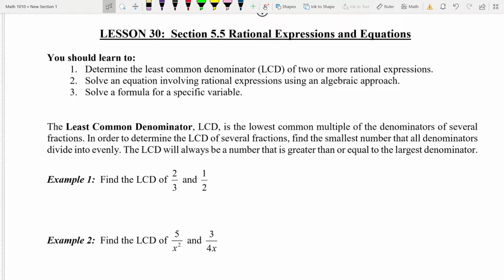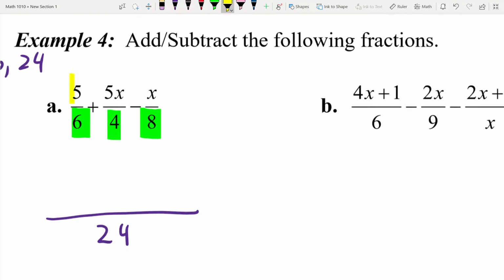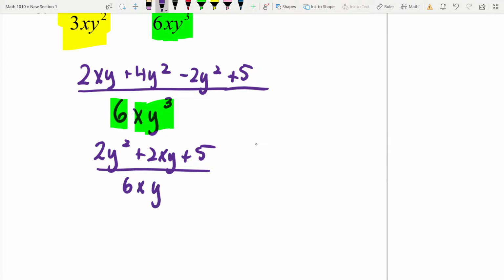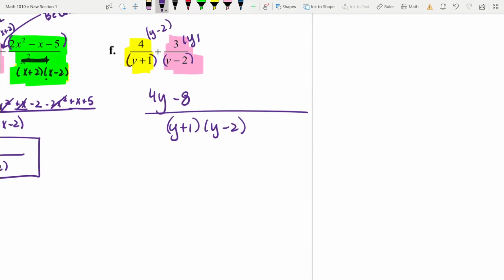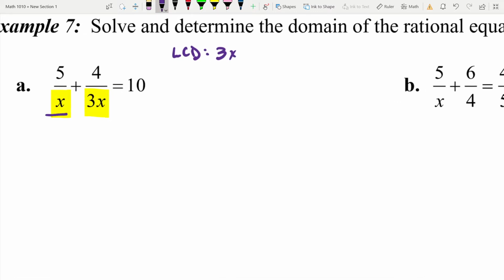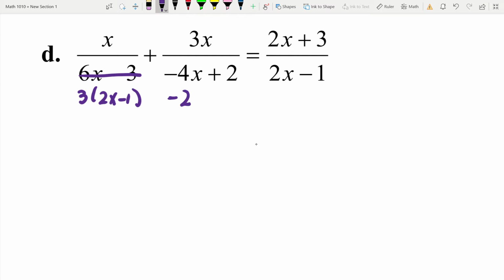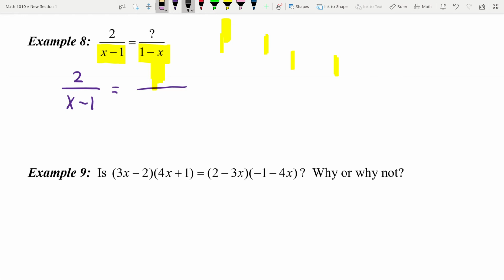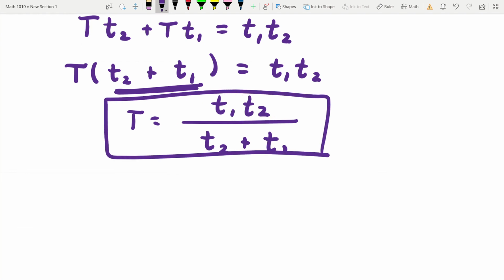Math 1010 Lesson 30 Fall 2018